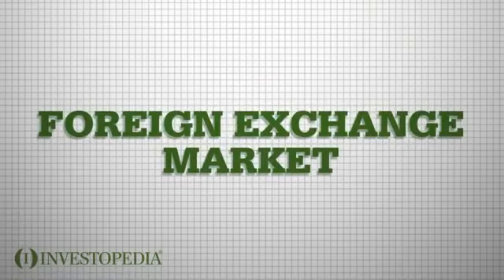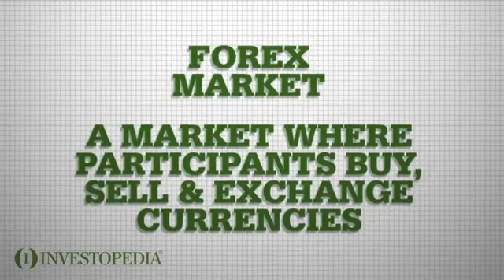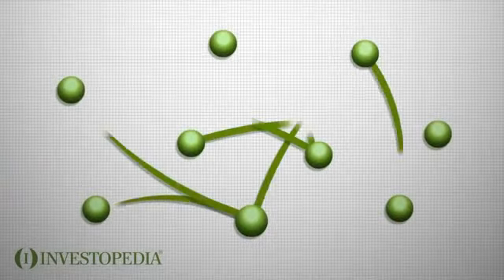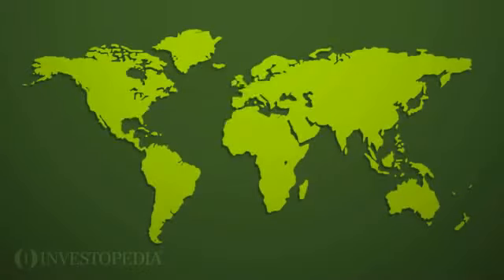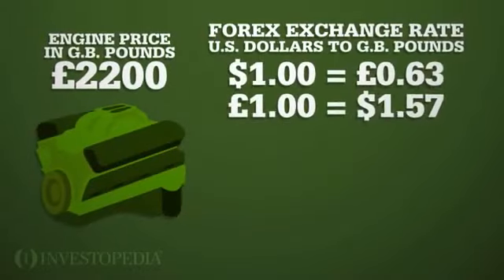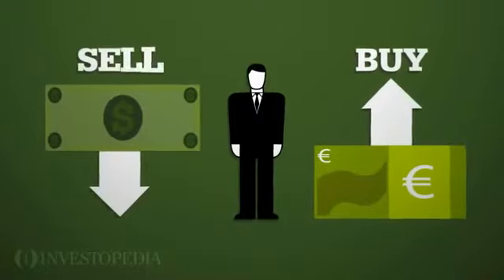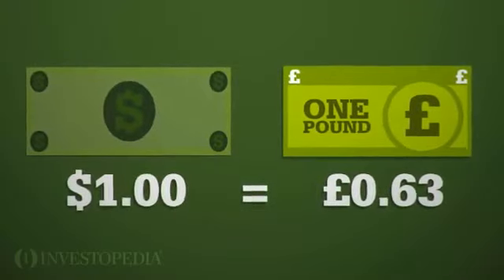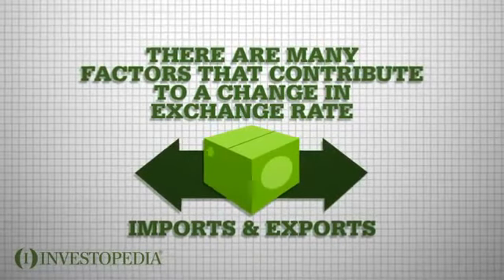Forex Market Basics Investopedia Videos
adasd